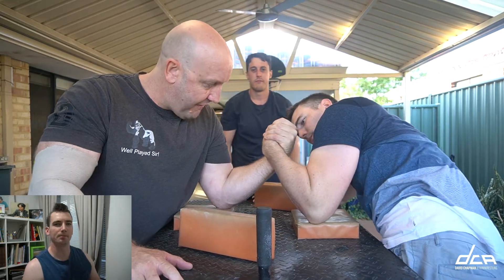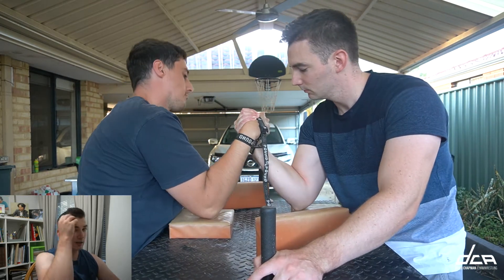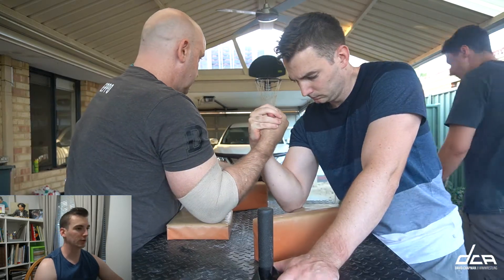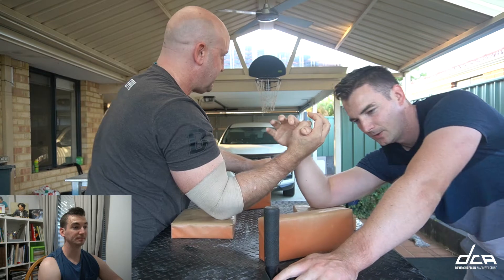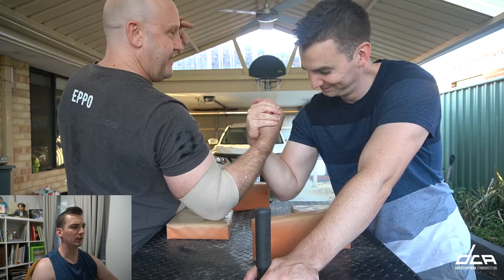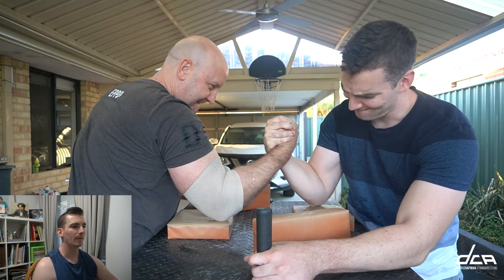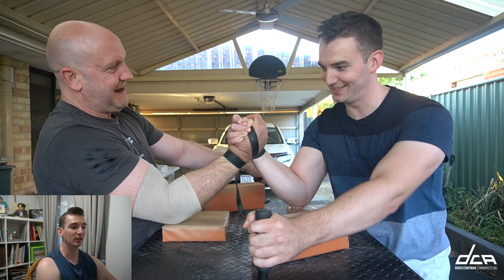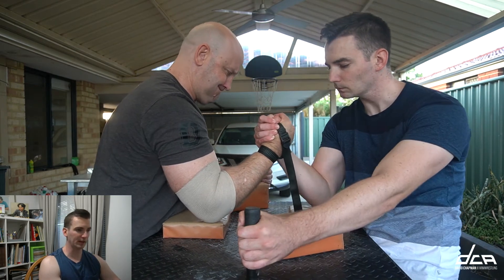Getting Stronger | Western Australia Armwrestling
Armwrestling with Steve and Vic and chatting about the progress of my hook